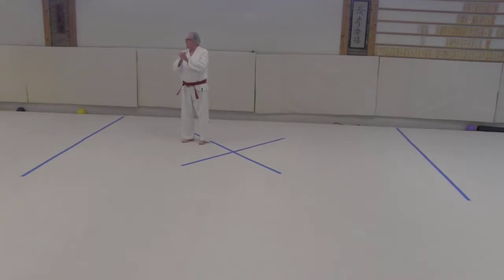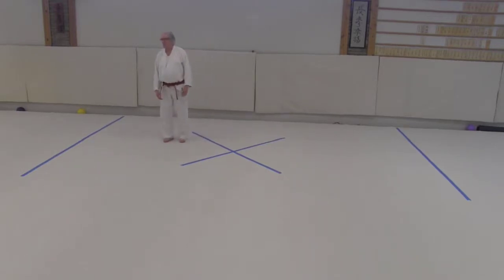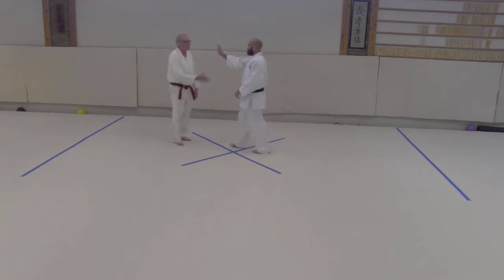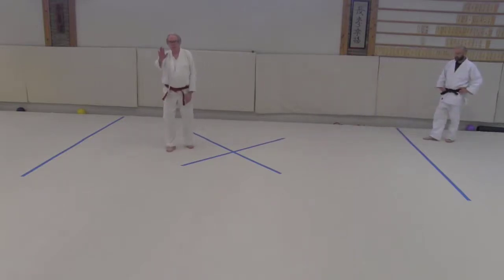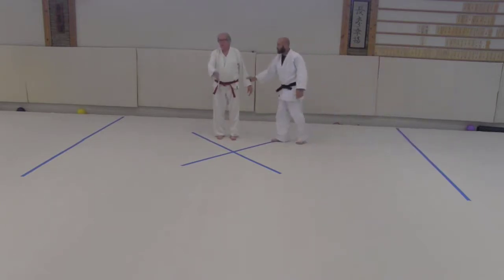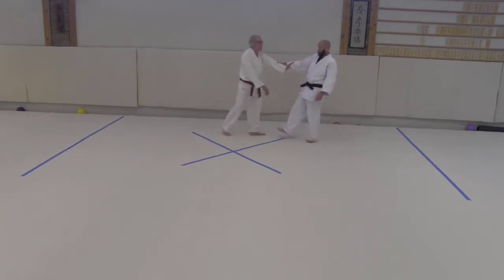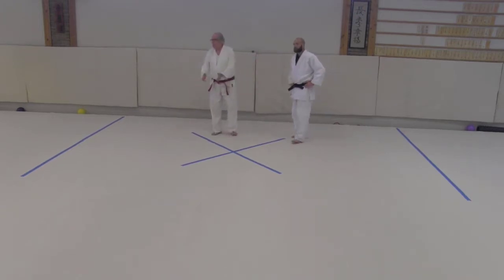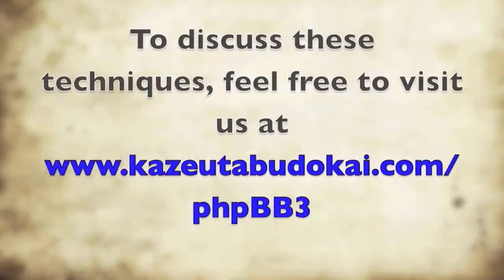Exploring Aikido's Walking Kata with Jim Ellison, Lesson 6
Jim Ellison explores the nuances of the walking kata (The Walk) at the 2019 fall clinic at Windsong dojo.